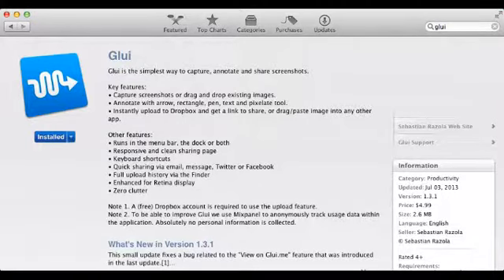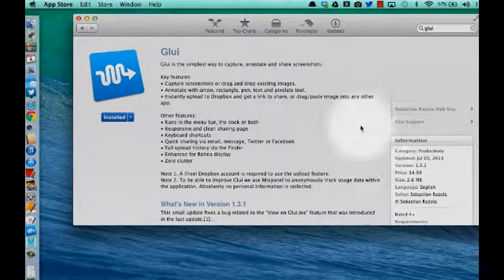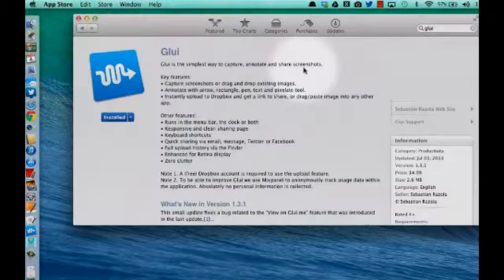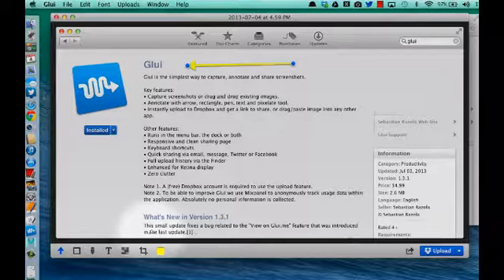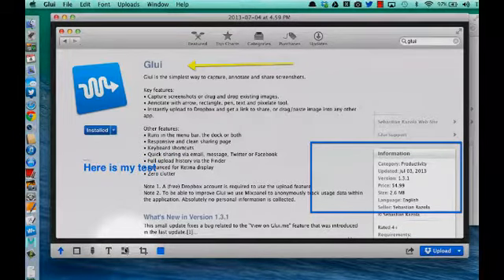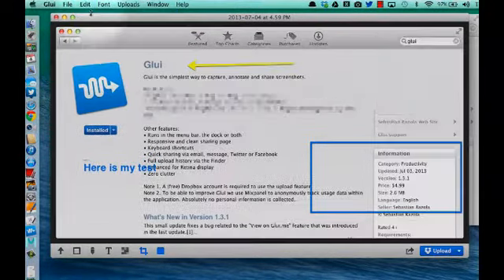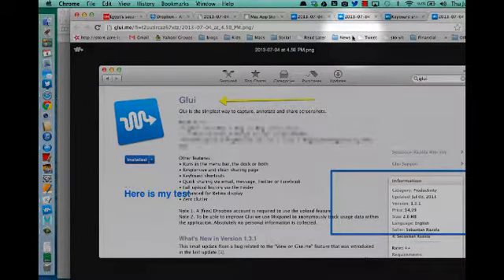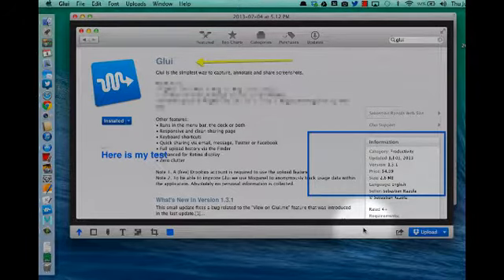Glui App A MacsFuture First Look.mp4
This is a first look at the Glui App for the Macintosh which allows you to quickly screencapture pictures on your Mac and annotate them.